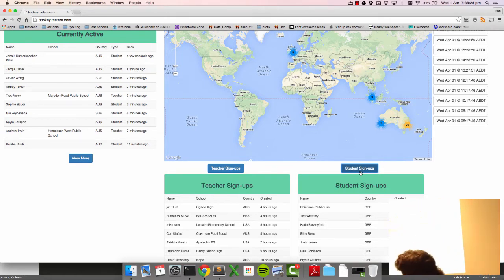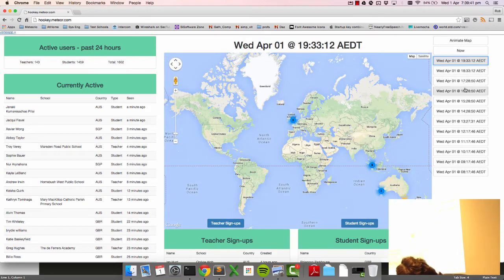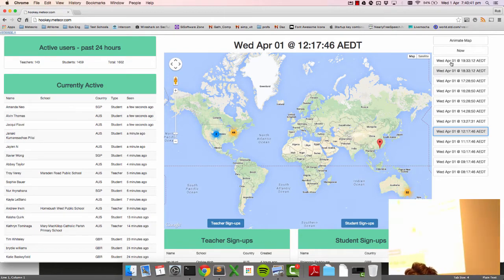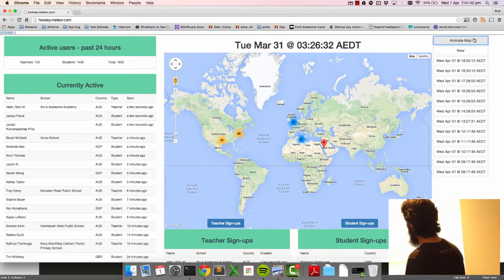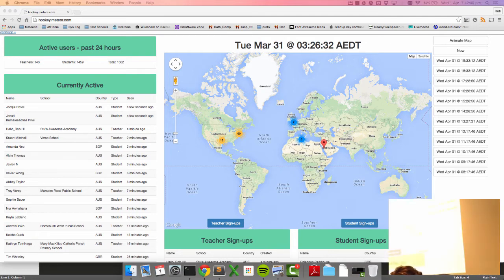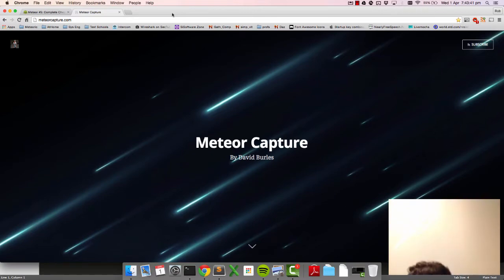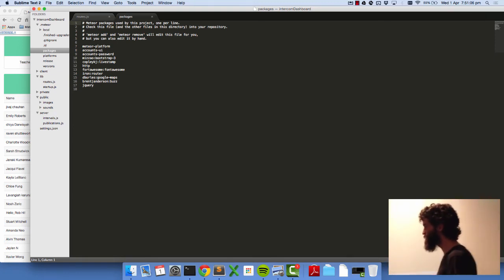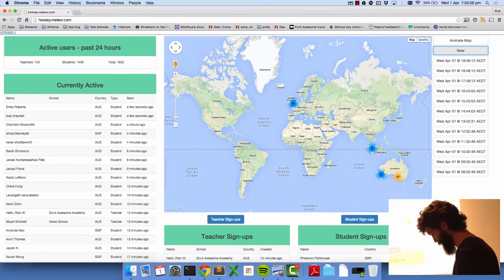Robert Mcloughlin - Active user & Data visualisation map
Robert Mcloughlin steps us through his first app using the Meteor framework. A realtime dashboard showing currently active users within the Versoapp application